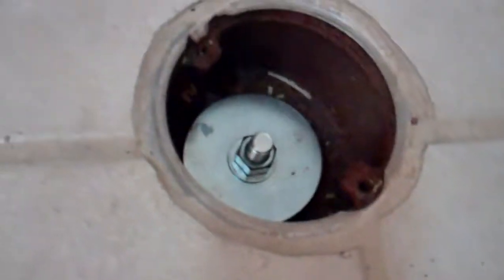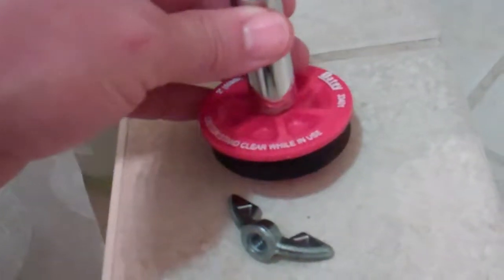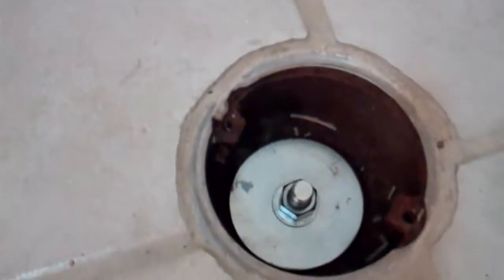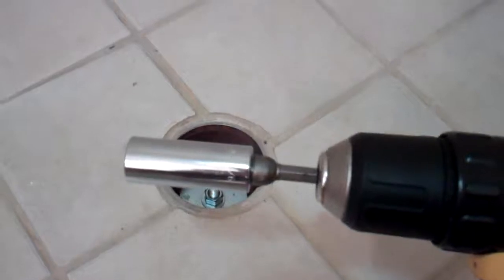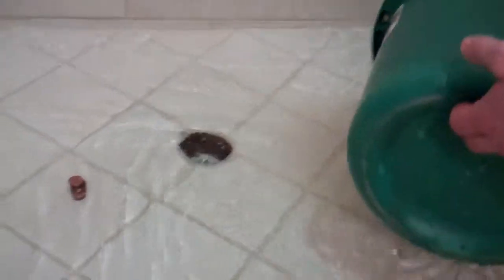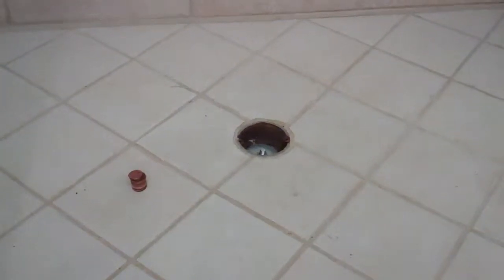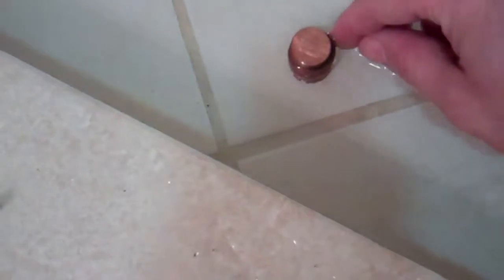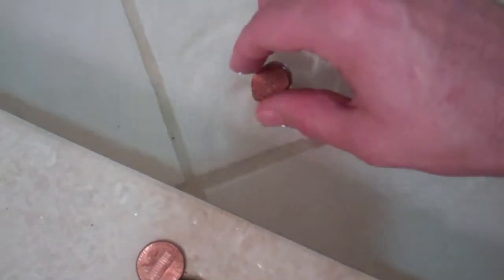MaxFixIt.com 1 Shower Pan Leak Test Middle Bathroom